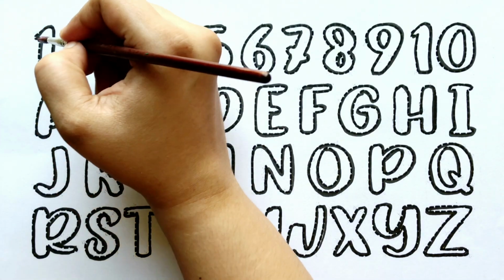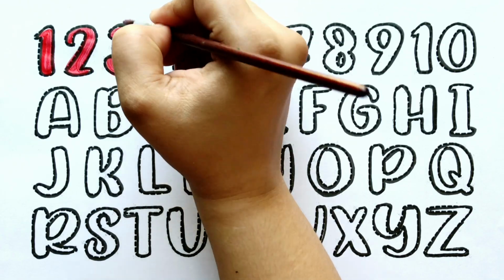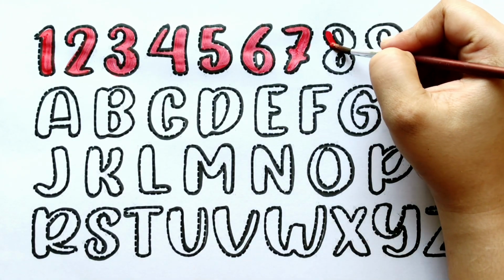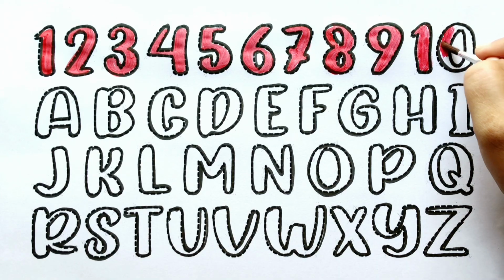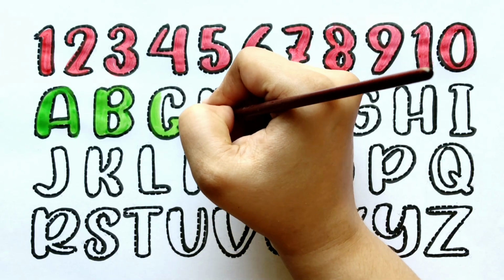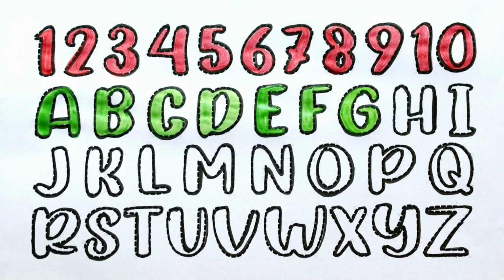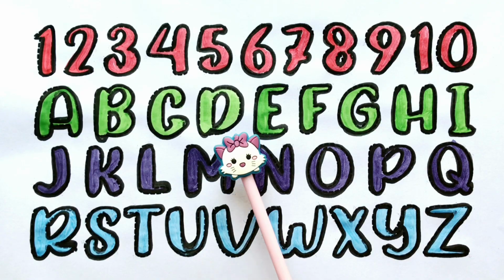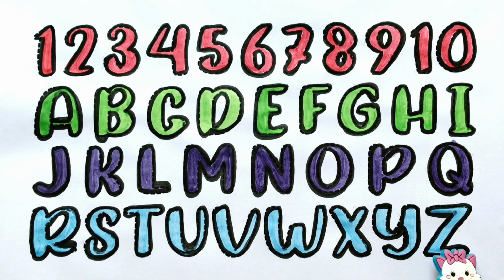How To Learn Draw and Paint Alphabet A To Z For Kids Toddlers/Easy Tracing and Coloring For Kids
🎨✍️ Welcome to our fun-filled tutorial on "How to Draw the Alphabet A to Z for Kids"! Perfect for toddlers and preschoolers, this easy step-by-step guide ignites creativity while helping little ones learn their ABCs. Join us on this artistic adventure and watch your child engage in learning like never before!

🌈📚 With simple drawing techniques and colorful illustrations, every letter becomes a masterpiece. Whether your child is a budding artist or just starting with the alphabet, this video is packed with tips to make learning enjoyable!